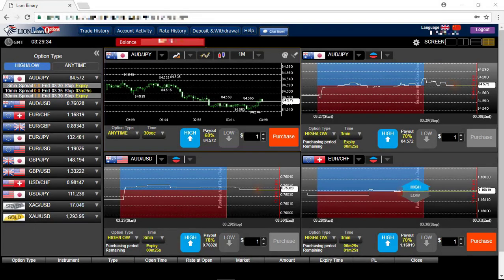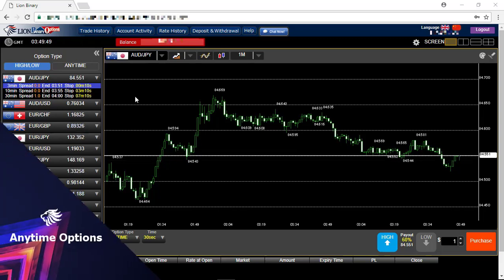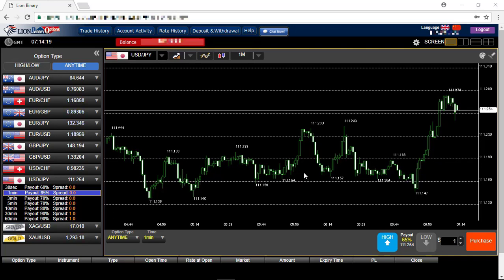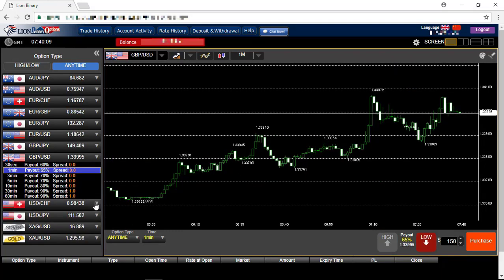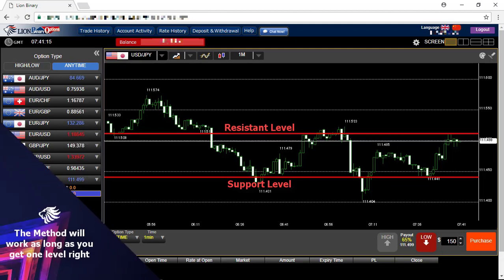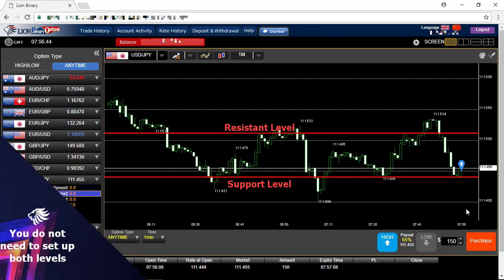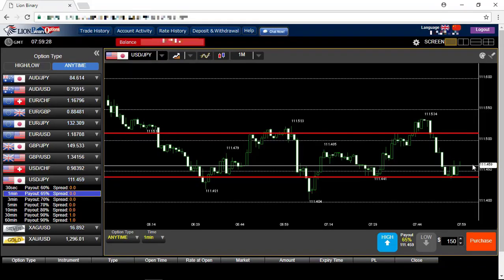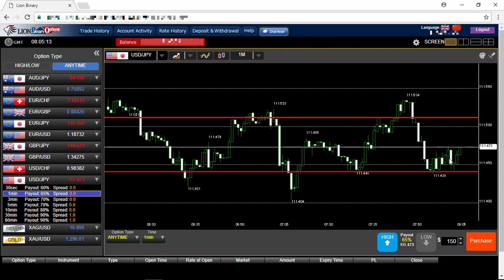Resistant & Support Level - The most convenient trading platform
Resistant & Support Level in the new Binary Options PRO platform.